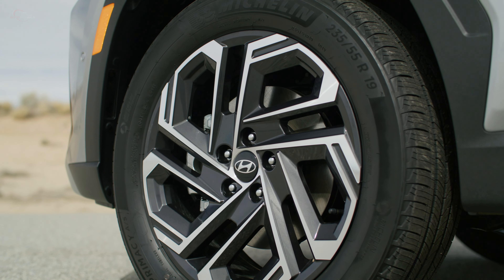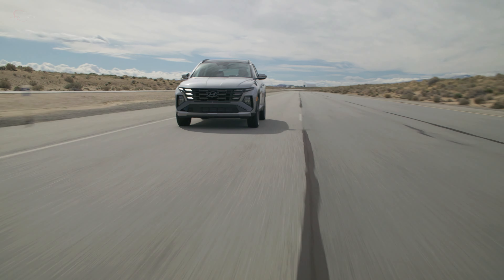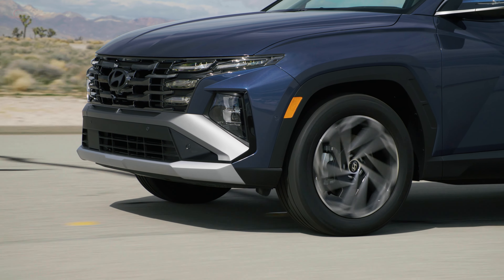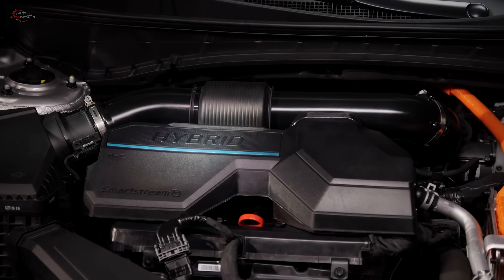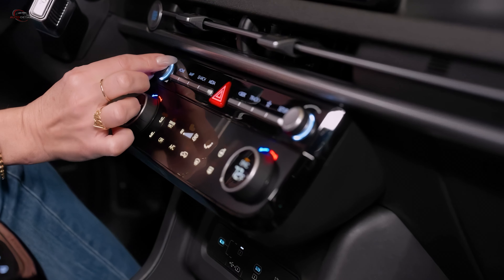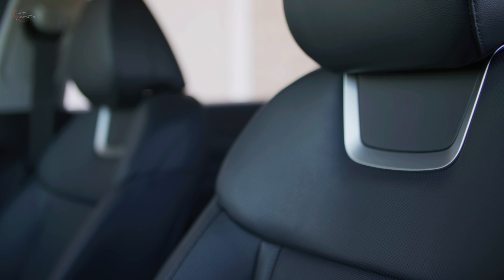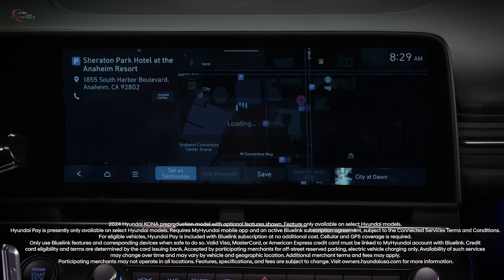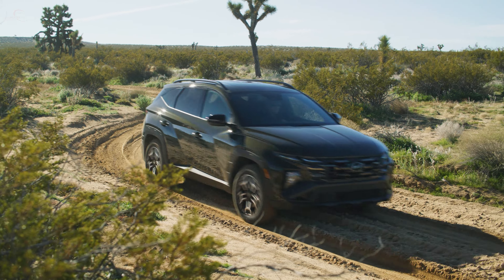2025 Hyundai Tucson - Here is The Best Compact SUV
2025 Hyundai Tucson Walkaround (exterior, interior, specifications, performance, technology & features).